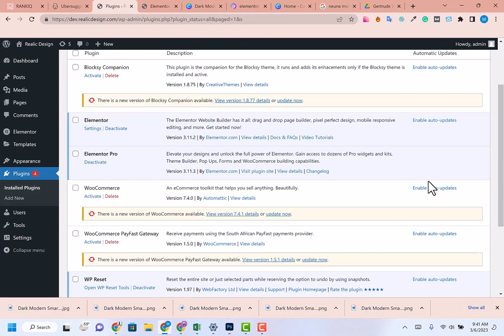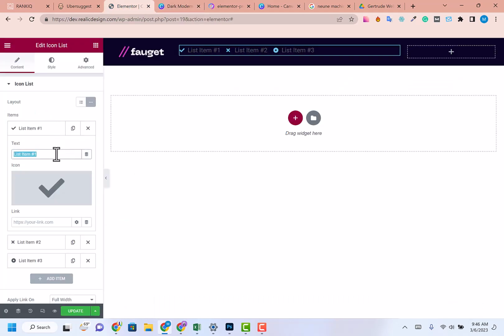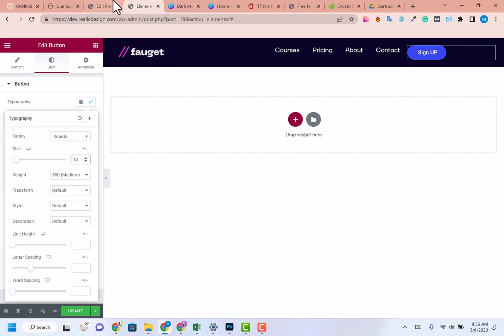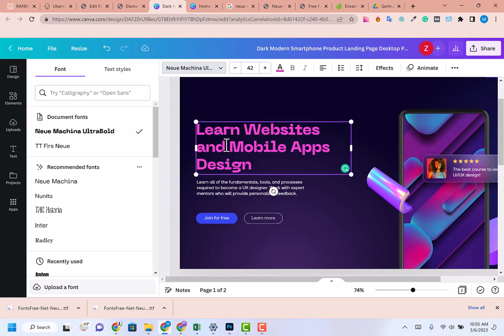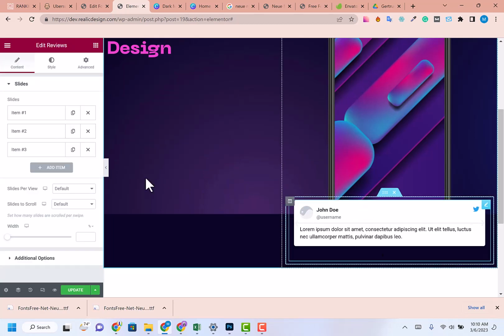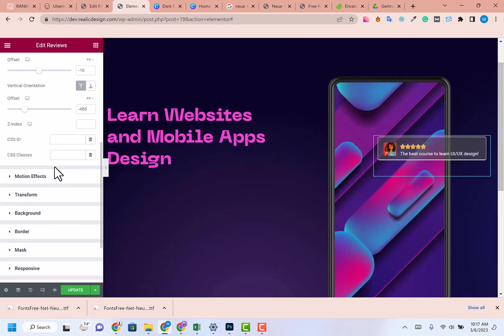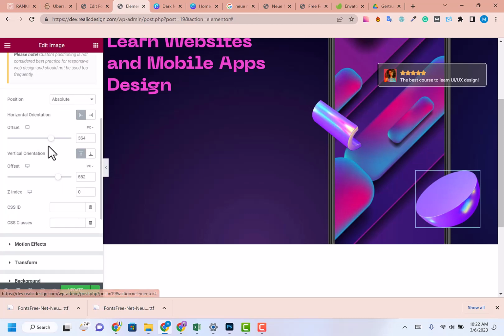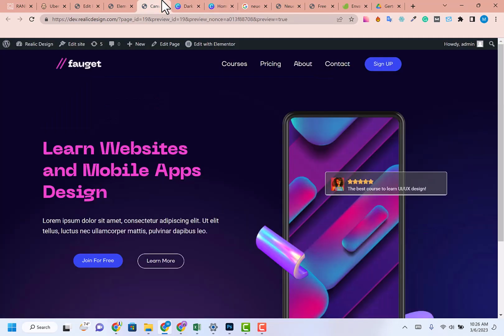Convert Canva Template to Elementor Template Dessign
In this Video you will learn how you can convert canva template into elementor template free of cost.
With all animations and custom fonts you can easily convert any canva design into wordpress with just few clicks.
This video is a complete guide for canva to wordpress conversion and canva responsive desing to Wordpress.
Wanna Hire Me??.

✅✅Need a Responsive website for just $50 ???  ✅✅
✅✅✅✅✅✅LIMITED OFFER✅✅✅✅✅✅

I'm a pro web developer and Designer. I've 5 years of experience of WordPress web development and got a level 2 badge on Fiverr which is a similar website to Upwork. Now I've started Upwork to increase my revenue and serve clients all over the world.
I'm also running a well-searched website WordPressDD which provides WordPress-related services.
I've experienced all kinds of big or small websites, especially WooCommerce and custom membership websites, or restricted content websites.
I have developed more than 400 websites with this duration of experience and served many happy clients.

➔ Membership Websites
➔ Business websites